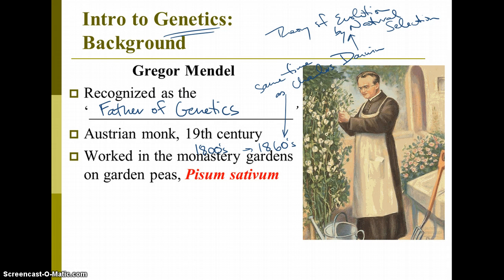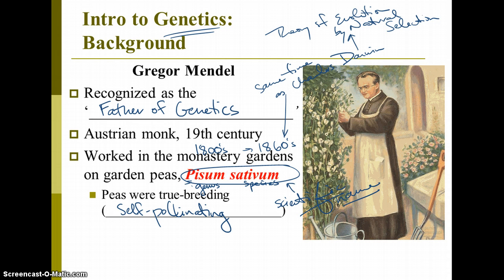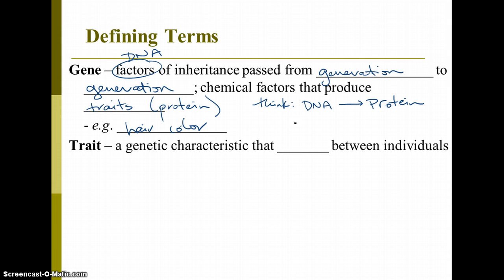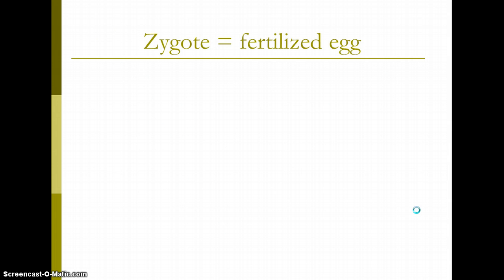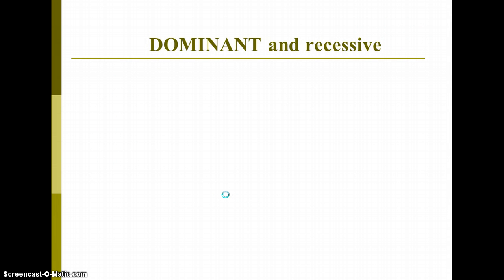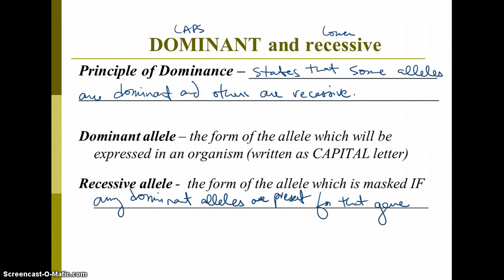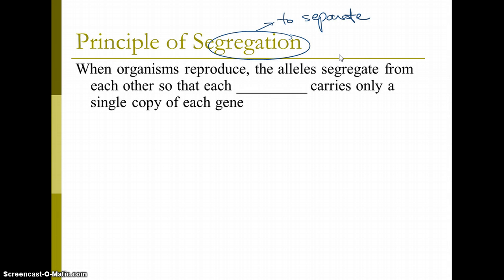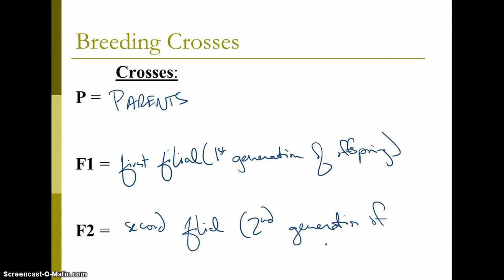Intro to Genetics Notes, part 1